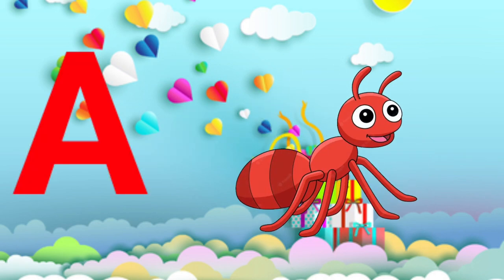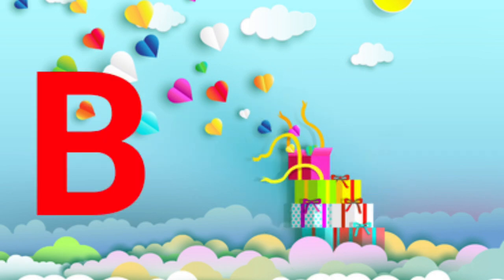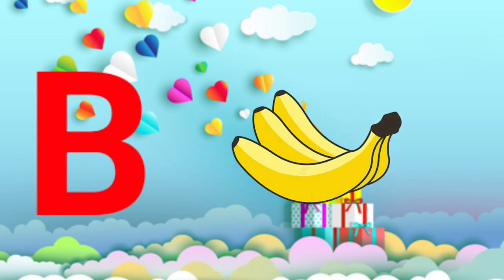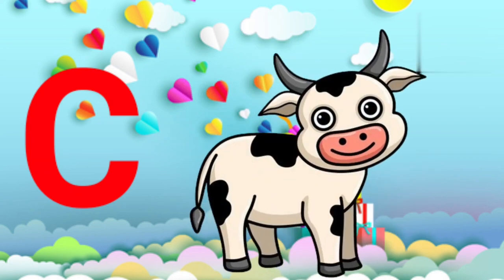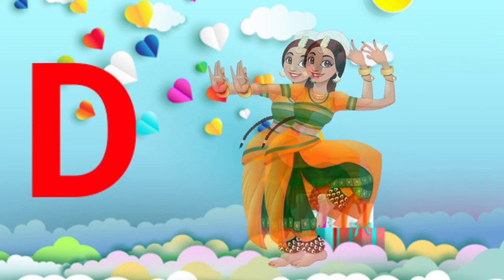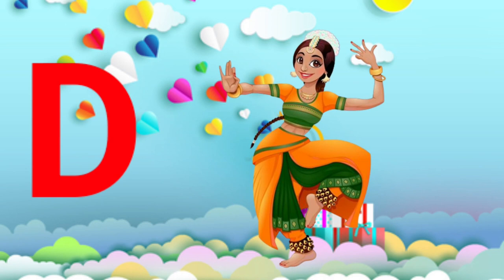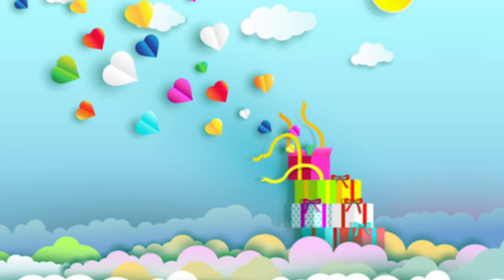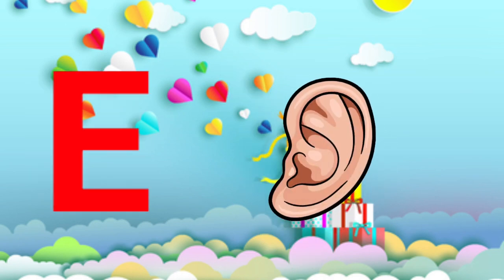A to Z alphabets|English alphabets nursery rhymes|A for ant,b for banana|phonics songs for toddlers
🌟 Join us on a delightful journey through the English alphabet with your little ones! 🎶 In this engaging video, children will explore the entire alphabet from A to Z, accompanied by catchy nursery rhymes and phonics songs that make learning fun. 📚

🐜 'A for Ant,' 'B for Banana,' and all the way to 'Z'! This educational video is designed to spark curiosity in toddlers and help them build a strong foundation in English alphabets. 🍌

🎨 Watch as each letter is brought to life with vibrant and entertaining visuals, making it easy for children to connect the alphabets with familiar objects. 🎤

🌈 Through the magic of music and playful illustrations, we'll guide your child through the world of phonics and alphabet sounds, making language learning an exciting adventure right from the start. 📖

🌟 अपने छोटे बच्चों के साथ अंग्रेजी वर्णमाला के खुशबूदार सफर में शामिल हों! 🎶 इस मोहक वीडियो में, बच्चे A से Z तक की पूरी वर्णमाला का अन्वेषण करेंगे, जो कैची नर्सरी राइम्स और ध्वनिक गीतों के साथ सीखने को मजेदार बनाते हैं। 📚

🐜 'A से एंट,' 'B से बनाना,' और 'Z' तक! यह शिक्षात्मक वीडियो उत्साह को बढ़ाने के लिए डिज़ाइन किया गया है और यह बच्चों को अंग्रेजी वर्णमाला में मज़बूत आधार बनाने में मदद करता है। 🍌

🎨 हर अक्षर को जीवंत किया जाता है उज्ज्वल और मनोरंजनात्मक चित्रों के साथ, जिससे बच्चों को परिचित वस्तुओं के साथ वर्णमाला का संबंध बनाने में मदद मिलती है। 🎤

🌈 संगीत और खेलकूदी चित्रों के जादू के माध्यम से, हम आपके बच्चे को ध्वनिक और अक्षरों की दुनिया में गाइड करेंगे, जिससे भाषा सीखना शुरू से ही एक रोमांचक साहस बन जाए। 📖

इस वीडियो को पसंद करना, सब्सक्राइब करना, और इसे दूसरे बच्चों को नर्सरी राइम्स और ध्वनिक गीतों के माध्यम से A से Z तक की वर्णमाला सीखने की खुशी का पता लगाने में मदद करने के लिए साझा करना न भूलें! 🌟